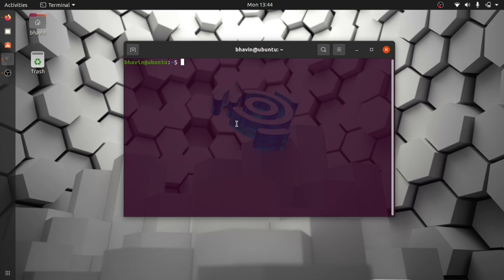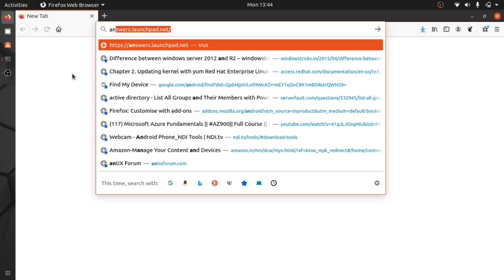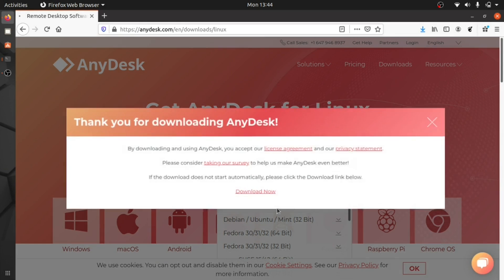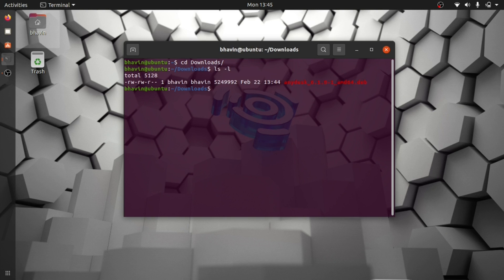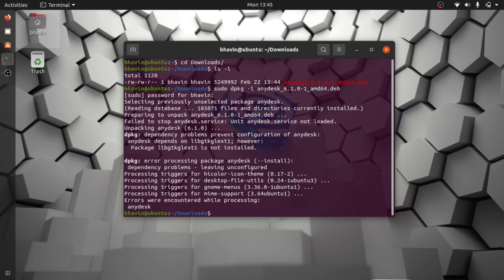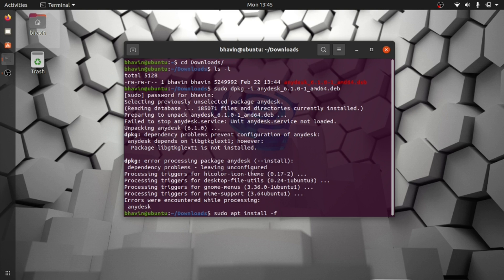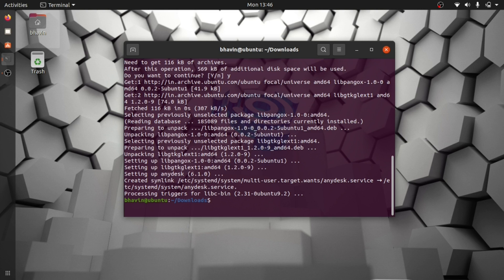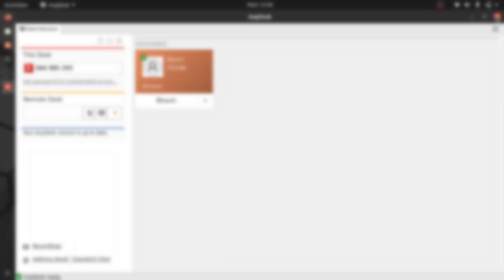Install AnyDesk on Ubuntu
This tutorial is about how you can install AnyDesk (Remote Desktop Tool) in Ubuntu.